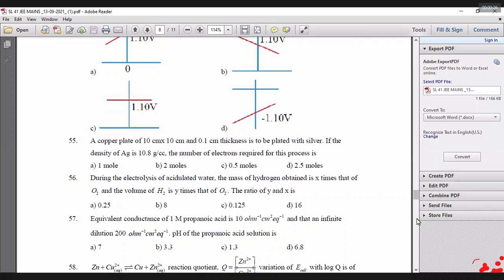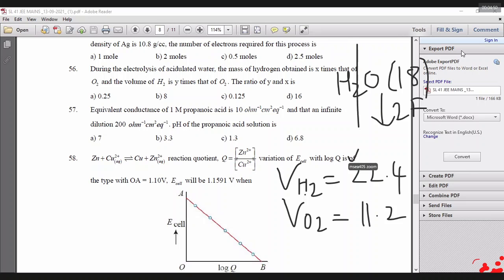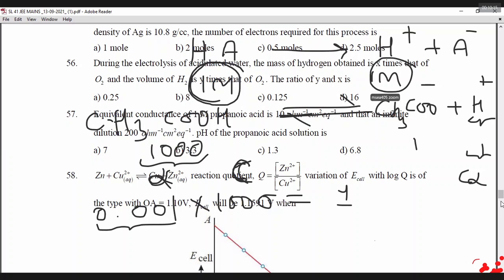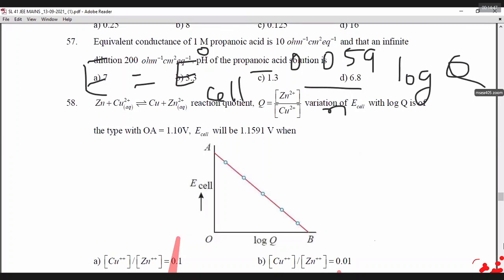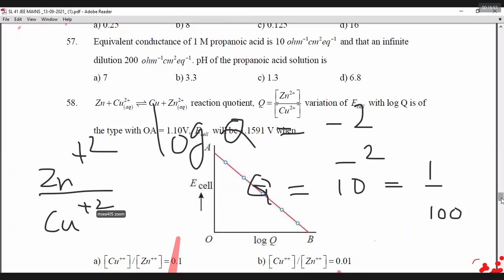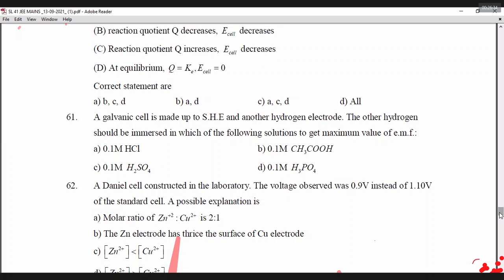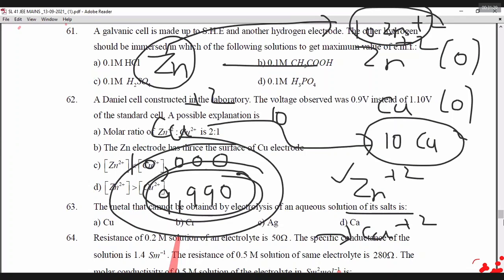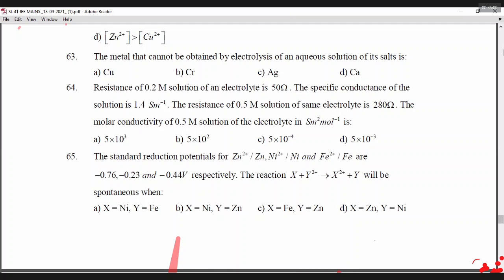Phy Chem 13 September 2021 Mon 04 19 PM